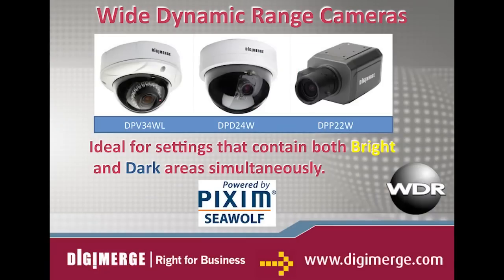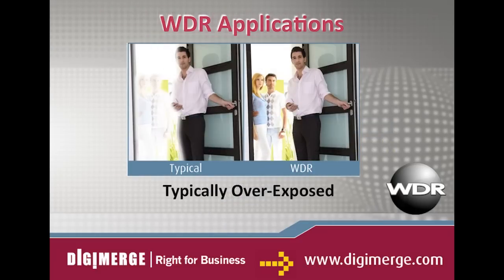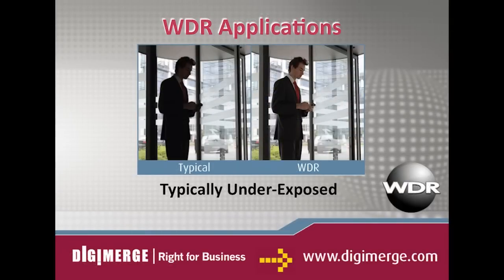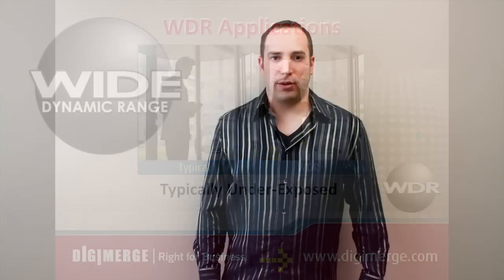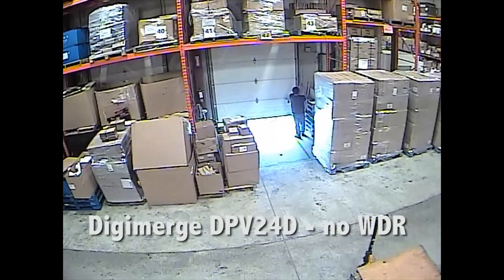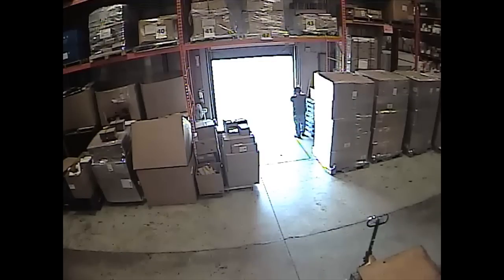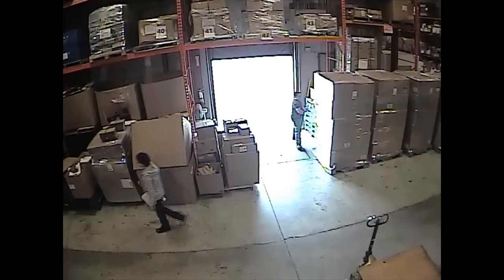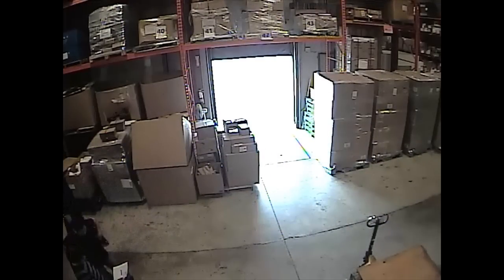Wide Dynamic Range CCTV Cameras - Pixim Seawolf WDR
See the Wide Dynamic Range security camera feature in action with this video comparing a non-WDR camera versus a True WDR Pixim Seawolf solution camera from Digimerge. Wide Dynamic Range adjusts to handle difficult contrasting lighting conditions.